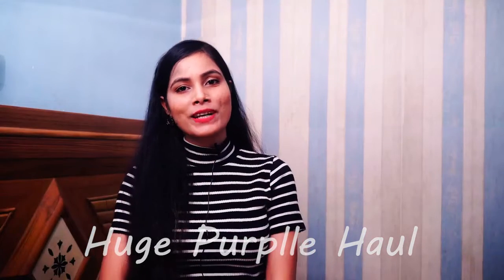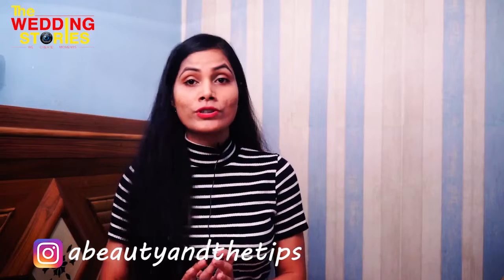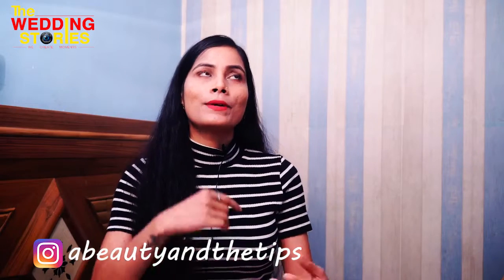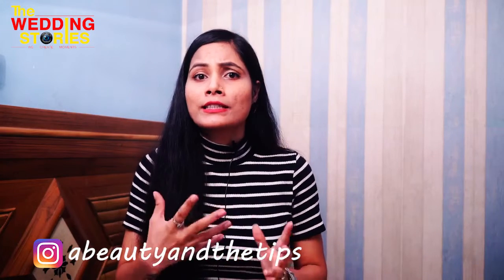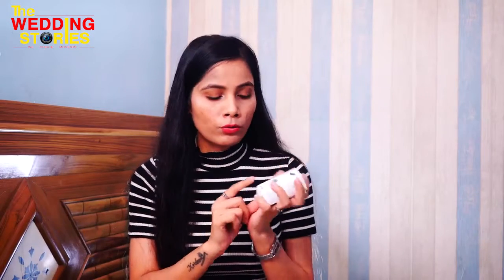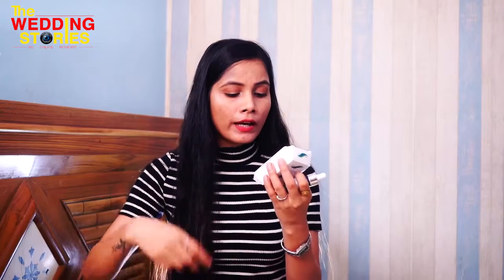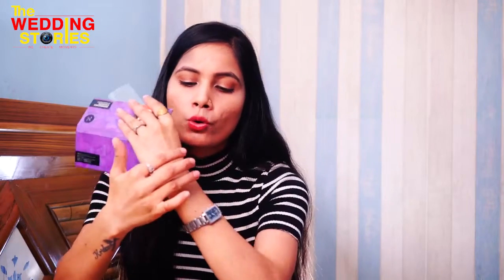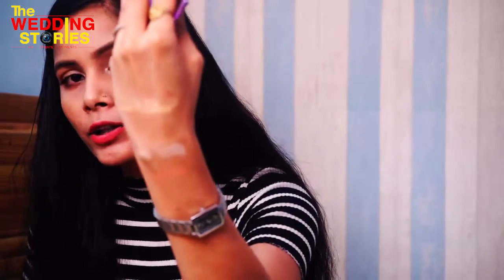Huge Purplle Haul | Purplle sale | Starting at ₹50 | purplle से फ्री गिफ्ट कैसे पाएं | Seema Sharma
Hello Everyone,

Video Shoot by Photographer Mohit
(The Wedding Stories)
He is professional wedding photographer. You can book him for wedding photo shoot, pre wedding, professional photo shoot and other work.

Show your love, support and help me grow my channel super fast 😁😁